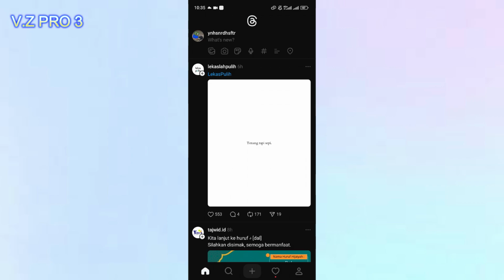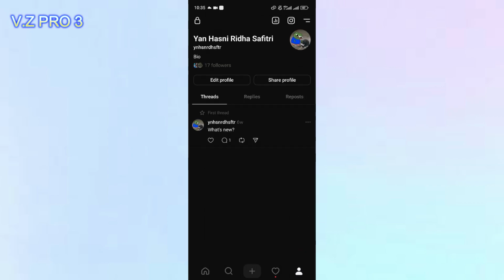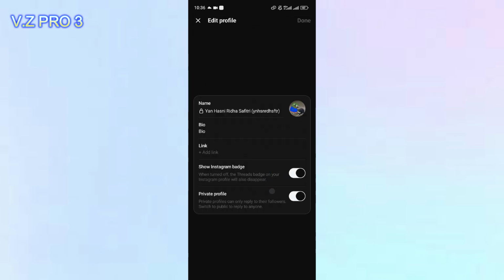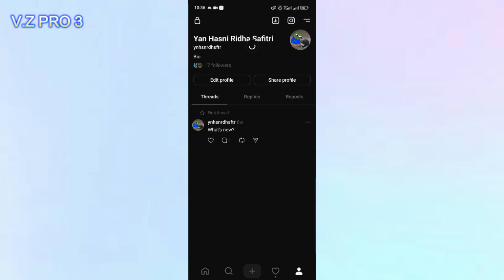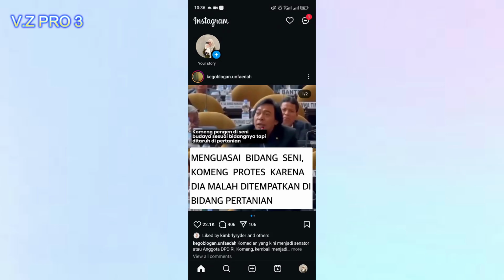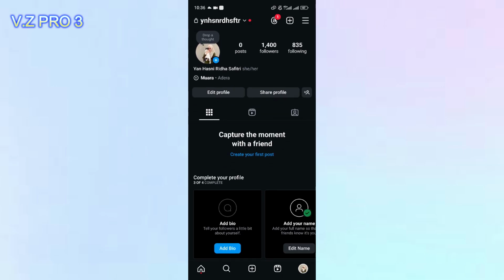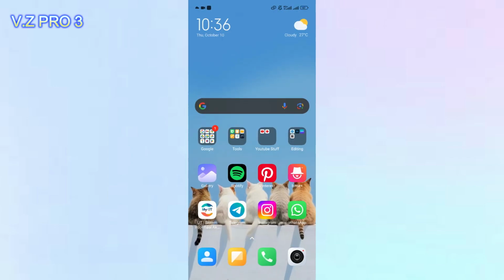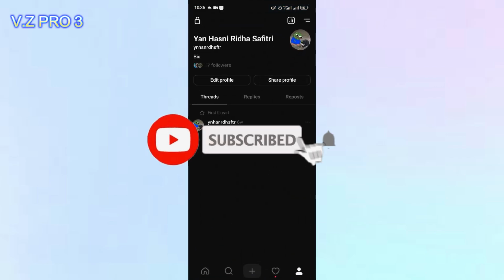How to Hide Instagram Badge on Threads Profile